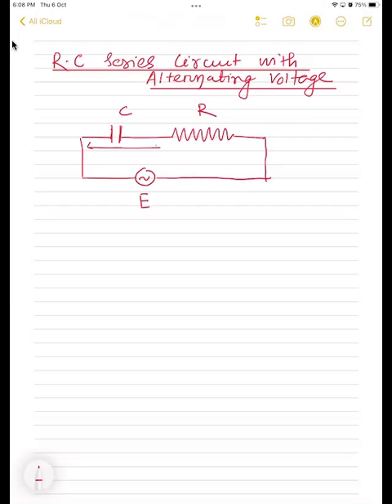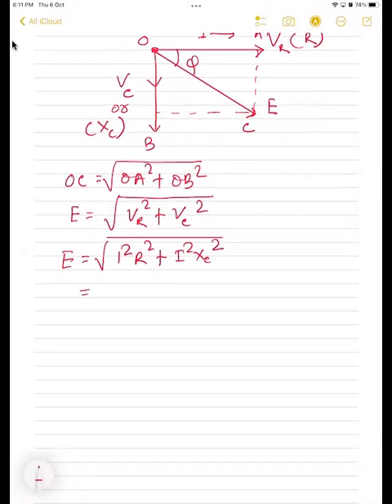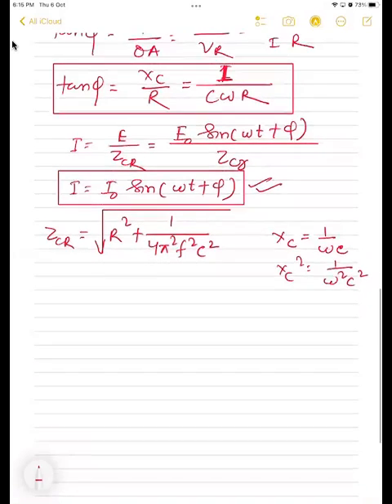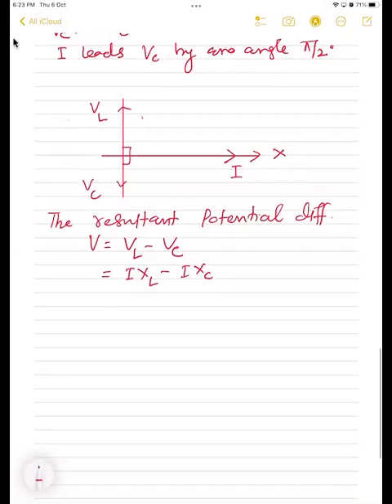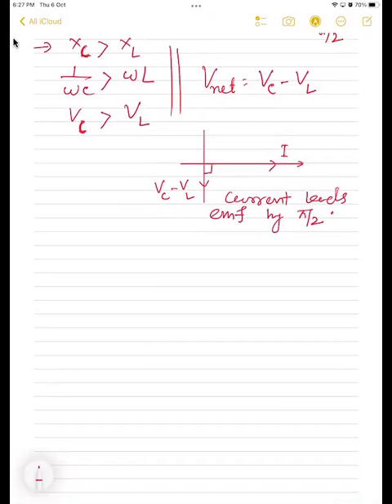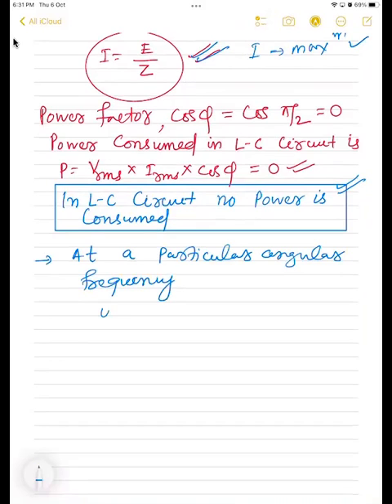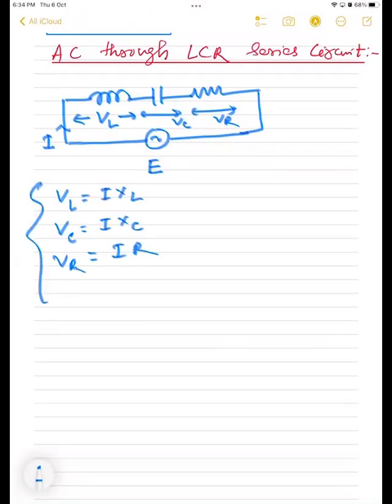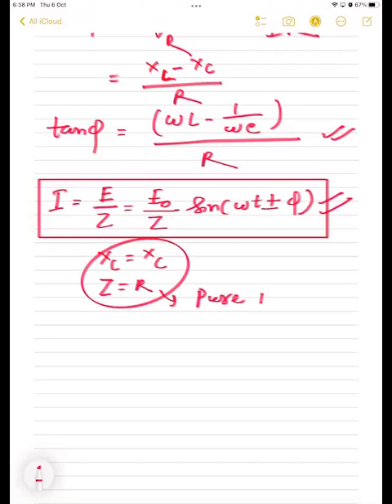A.C. THROUGH R-L-C SERIES CIRCUIT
CLASS-XII-PHYSICS-ALTERNATING CURRENT.